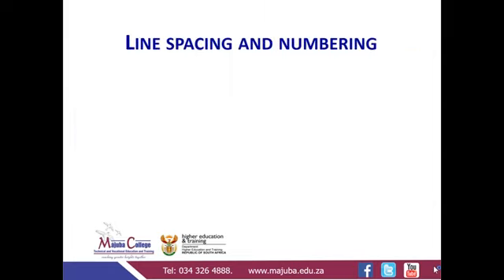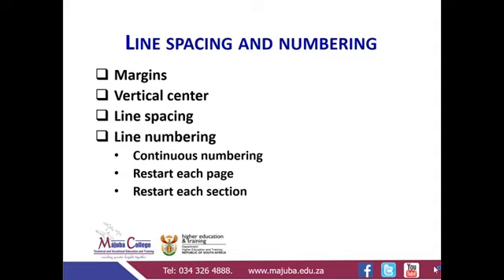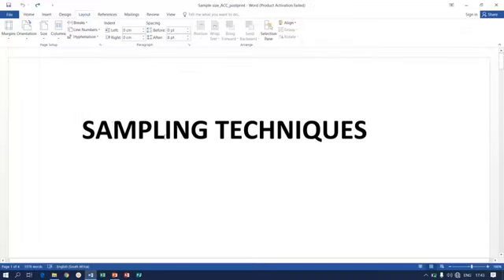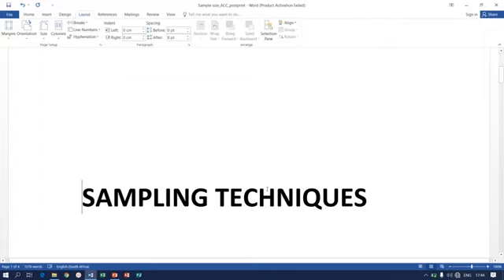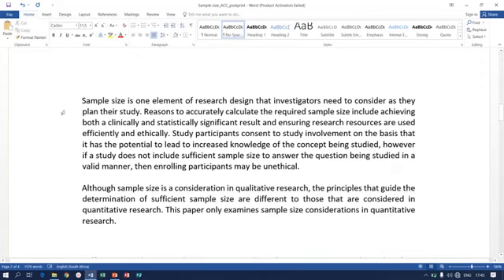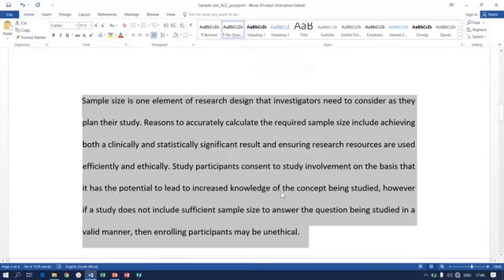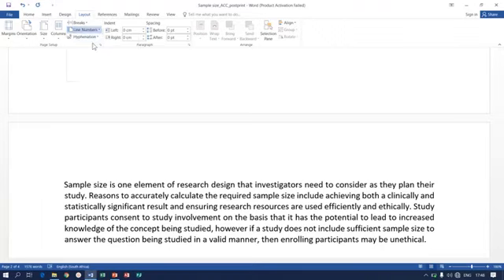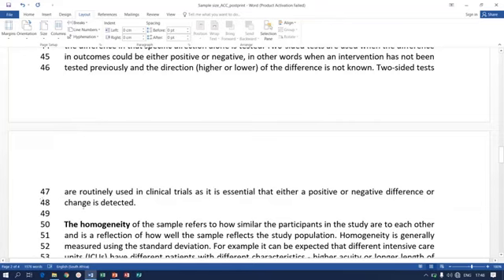COMPUTER PRACTICE N6- Line spacing and numbering: By Dr. G.P Mbambo